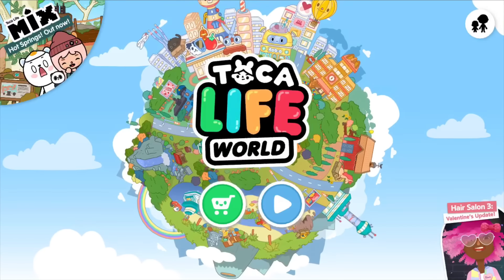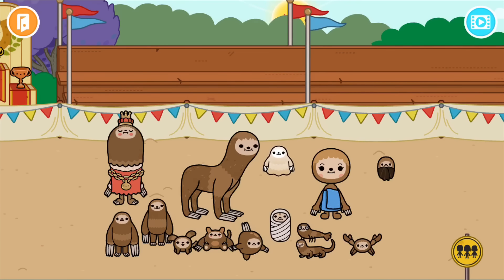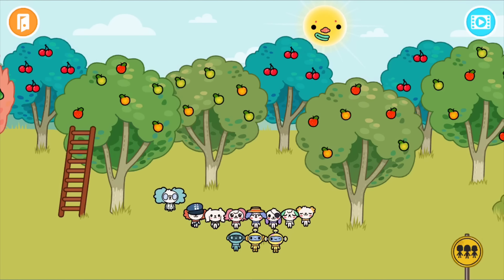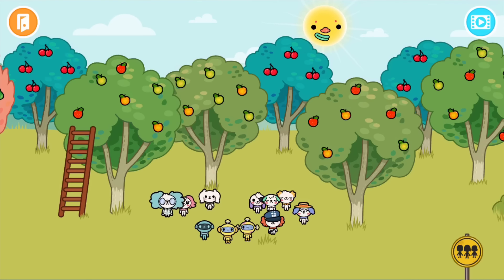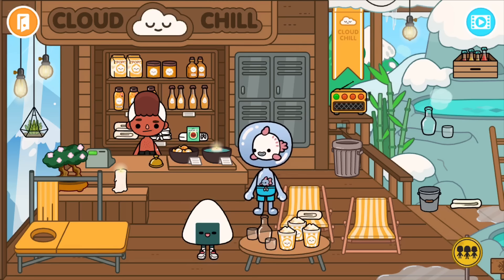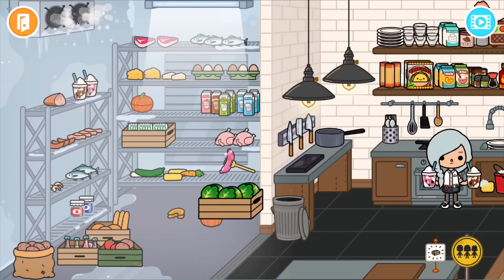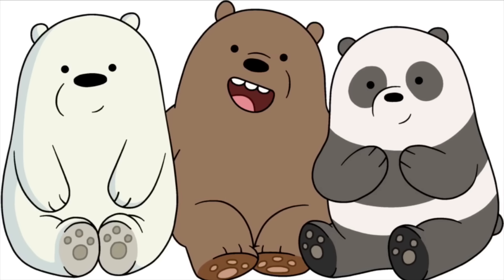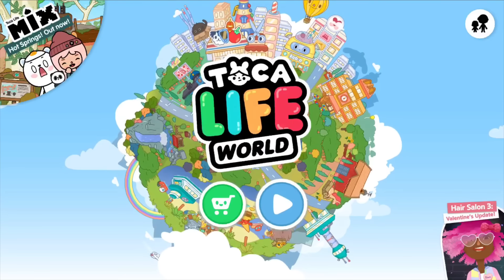Toca life World | Things you didn’t Know!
Hi guys welcome back today is a different episode with things you probably didn’t know in toca life world!
Comment your favourite sloth and prumpet! :)

-2019
-14